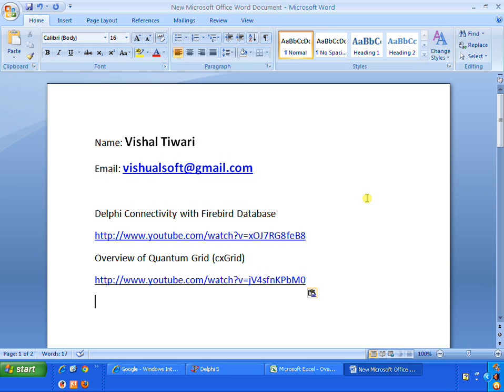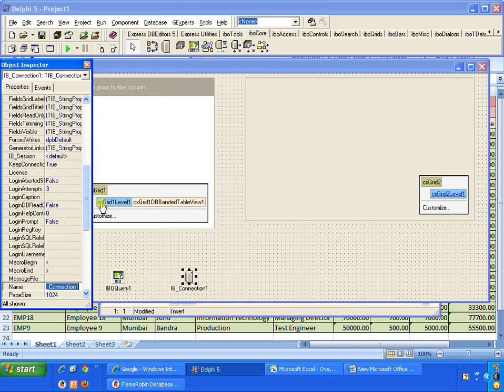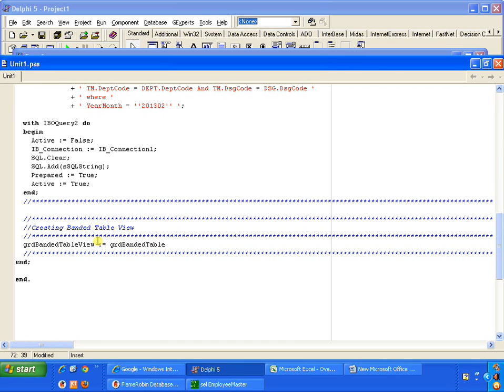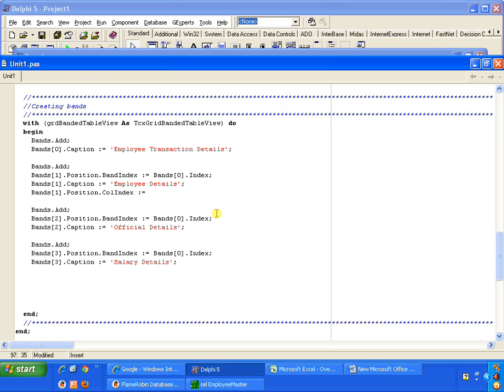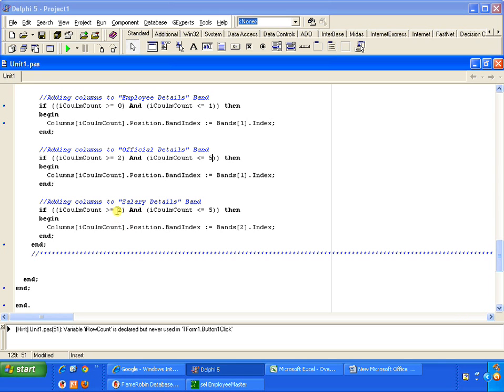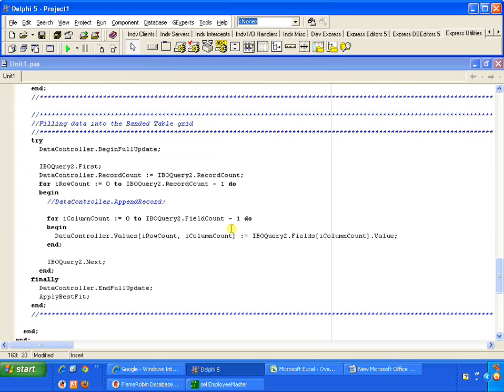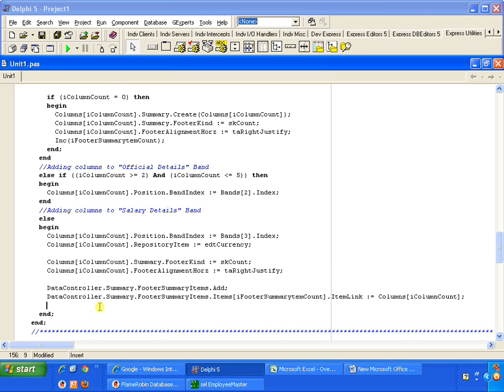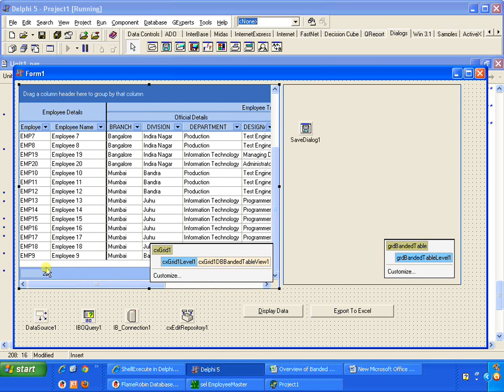Overview of Banded Table View (cxGrid)